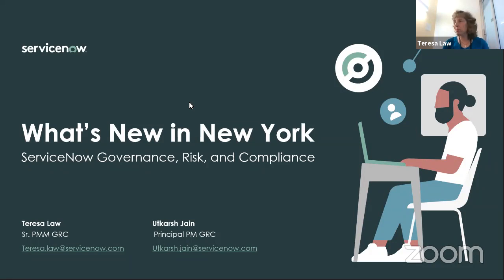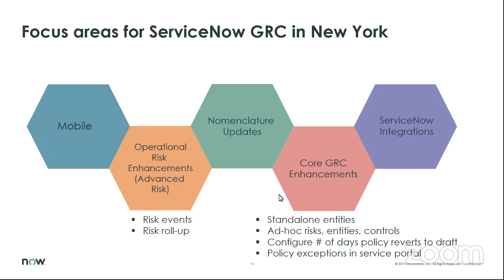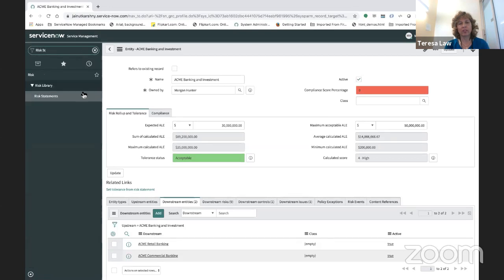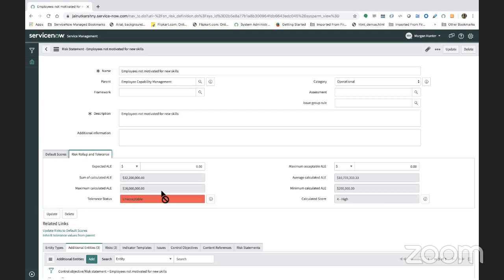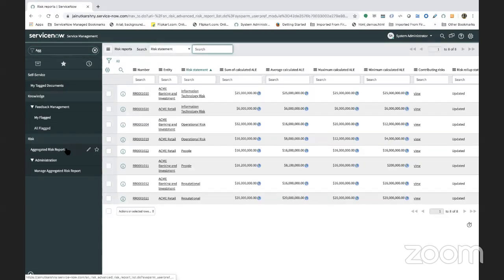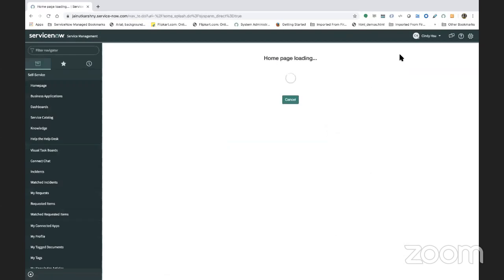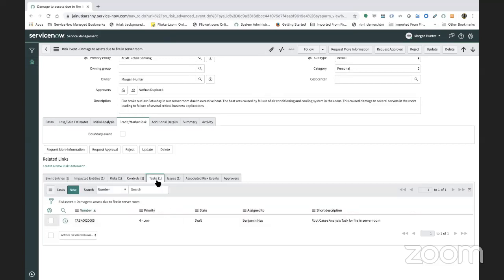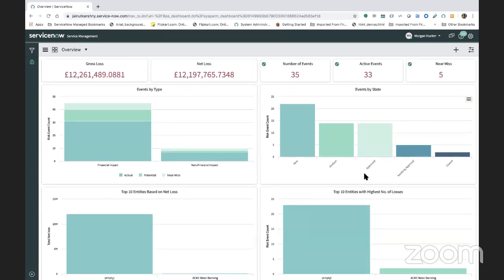9/24 Ask the Experts: new features for GRC in the New York release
Please join Utkarsh Jain, Principal Product Manager and Teresa Law, Sr PMM to walk through the new features for GRC in the New York release. We talk a great deal about the operational risk and mobility enhancements in this release but there is so much more to learn. In a live demo you’ll see GRC in action:

    Risk events
    Risk roll up
    Policy & compliance and risk management apps
    Nomenclature changes
    And new core GRC features

Don’t miss the chance to interact with Product Management and learn how to make work life as great real life!